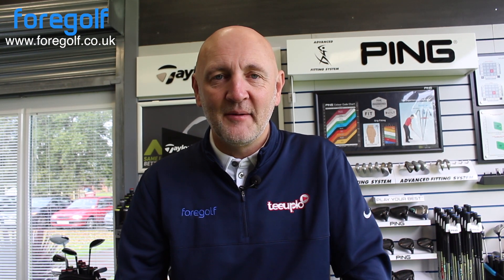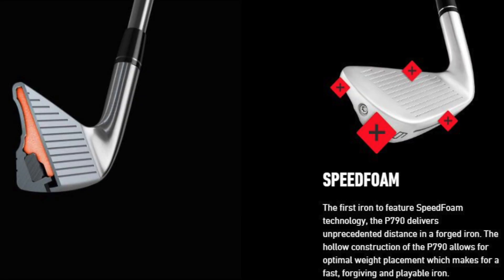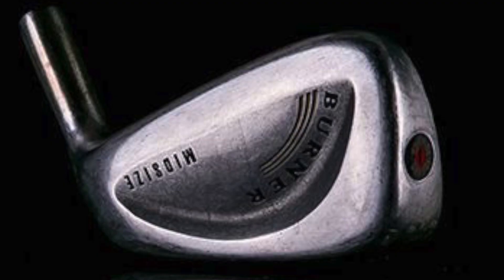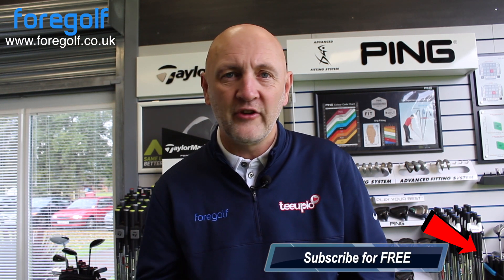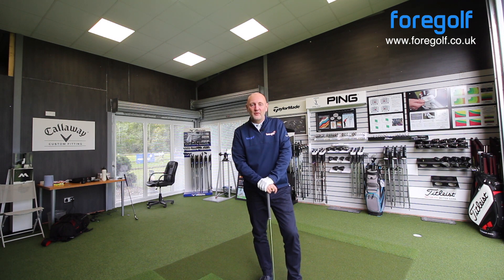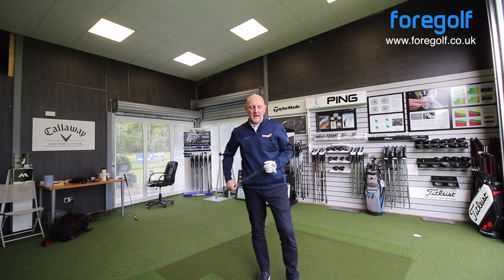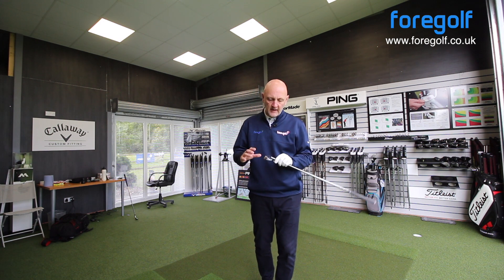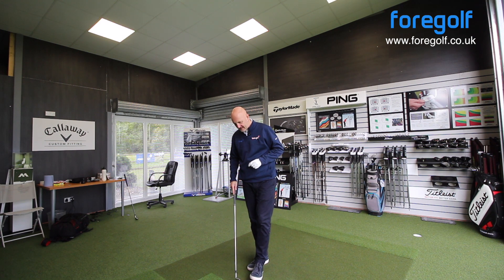Taylor Made P790 Irons- Average Golfer Tests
Are you an Average Golfer like most of us??

Get your TAGERS gear now!